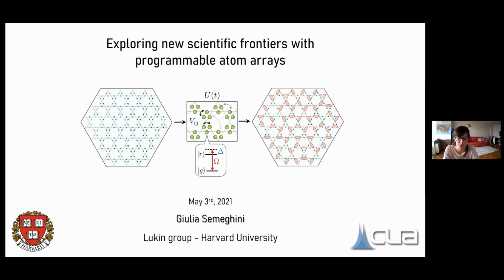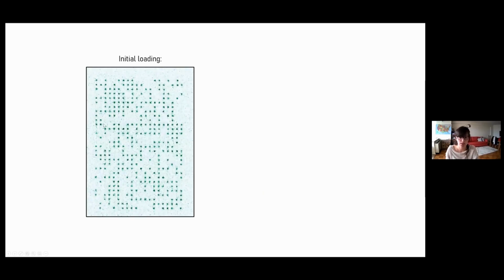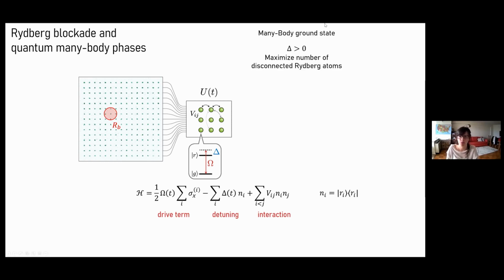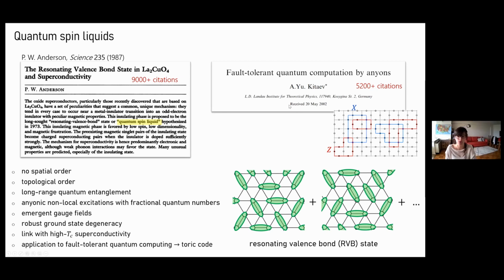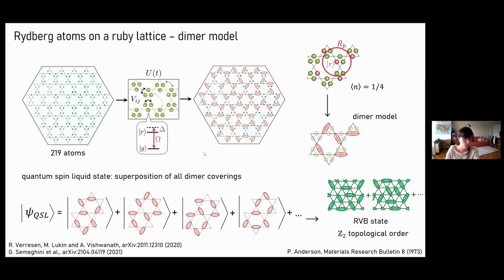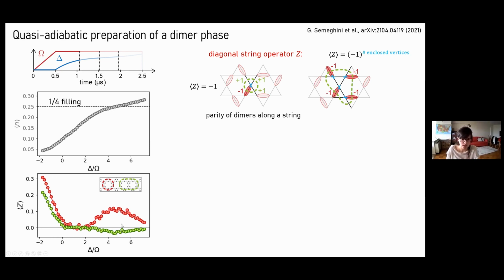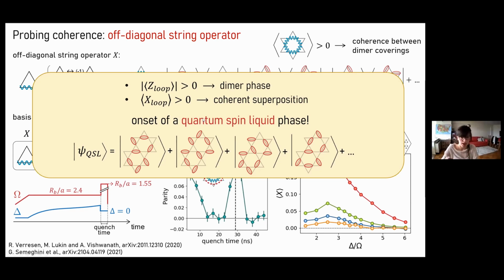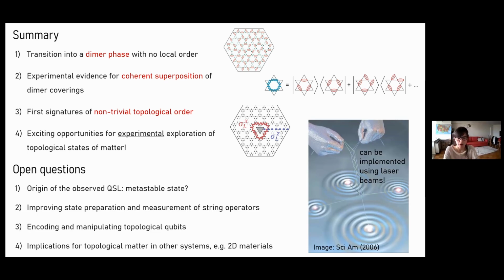Talks - Dissipative Phases of Entangled Quantum Matter - Giulia SEMEGHINI, Harvard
Exploring new scientific frontiers with programmable atom arrays